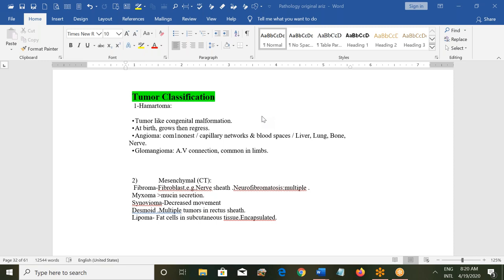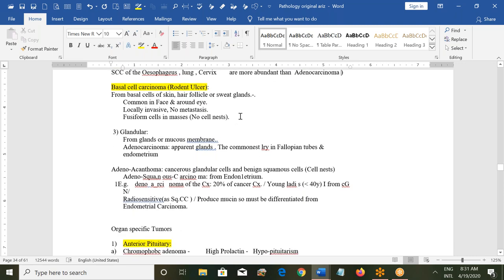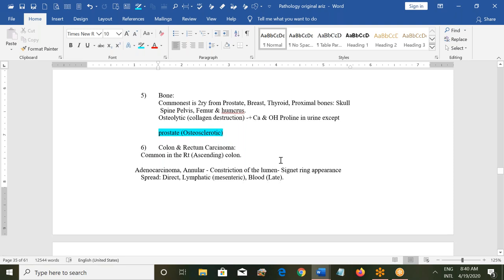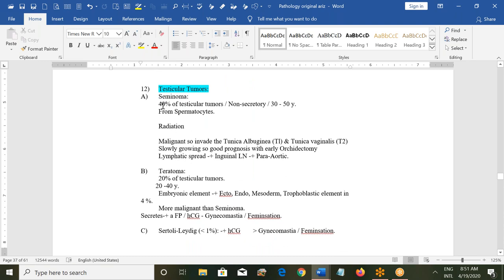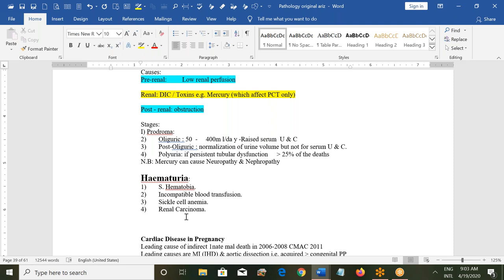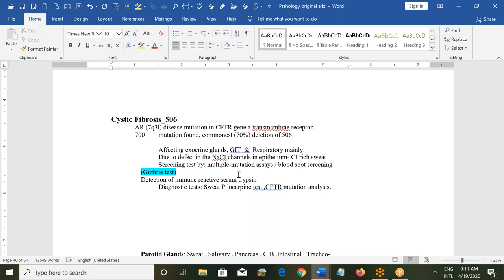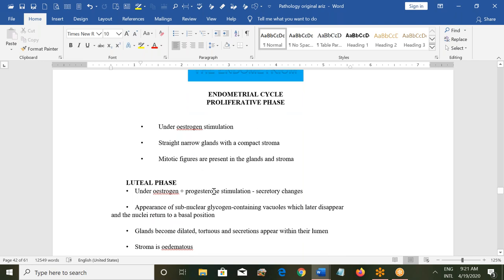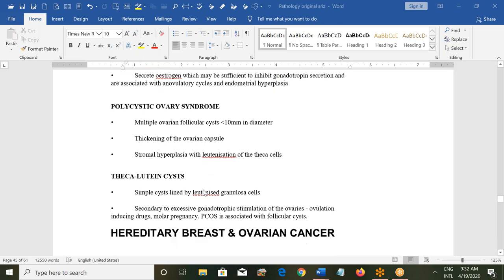MRCOG 1 Tumor markers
Pathology